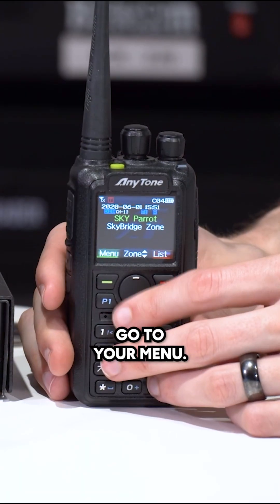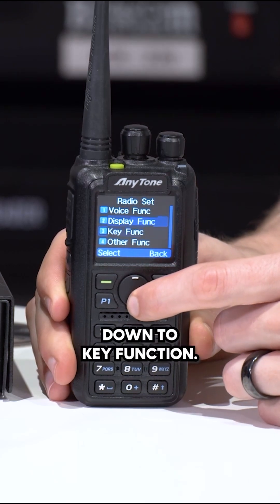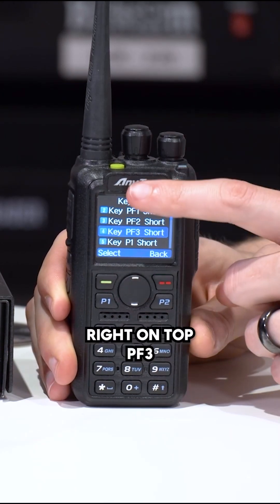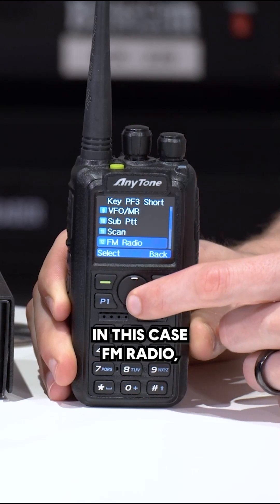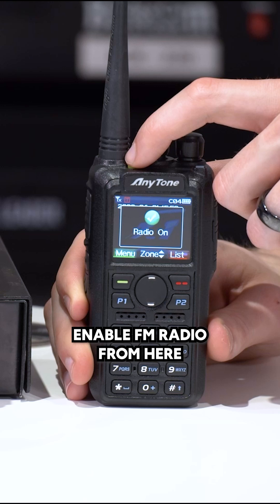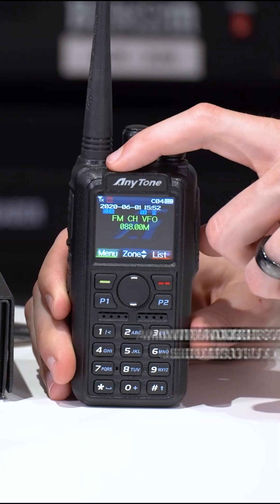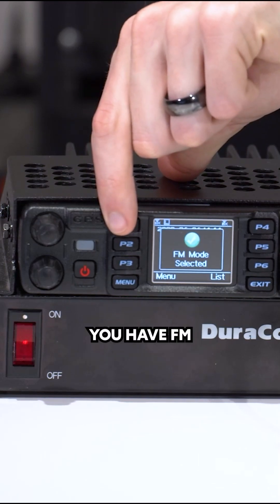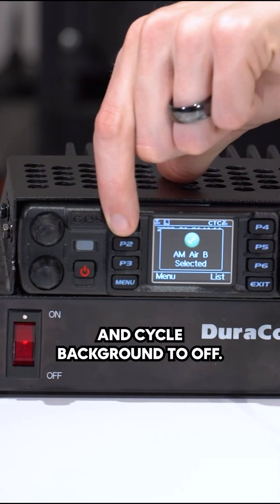How to enable the am or fm function